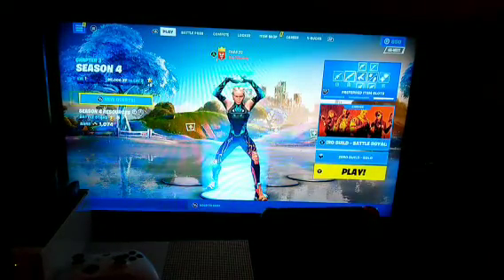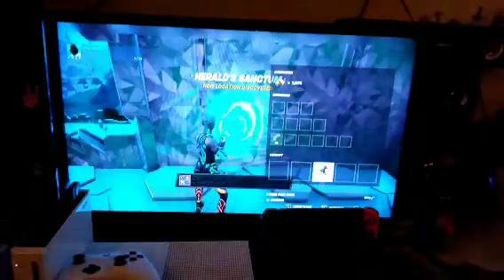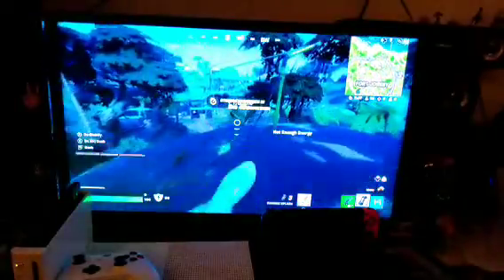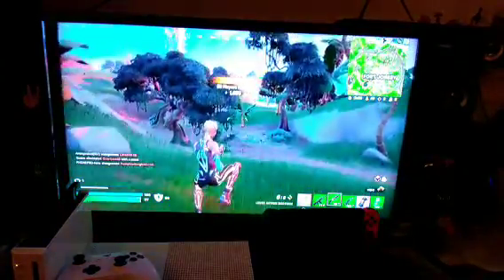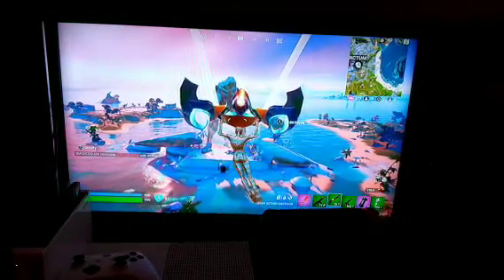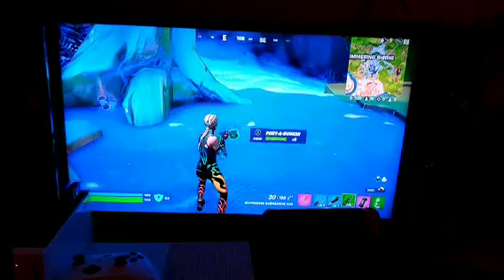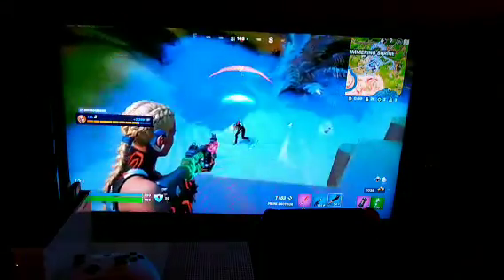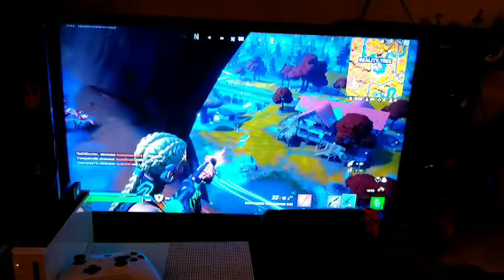Fortnite Chapter 3 Season 4 Gameplay Review!!!